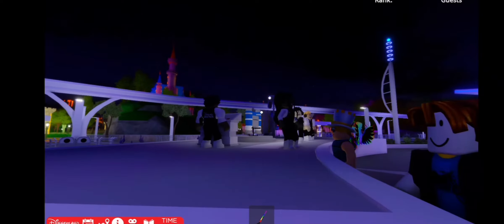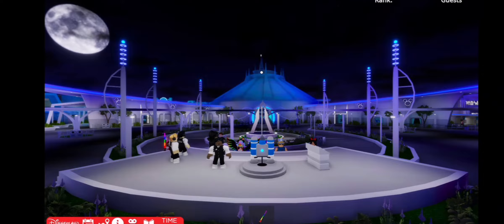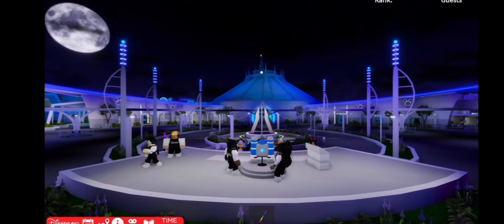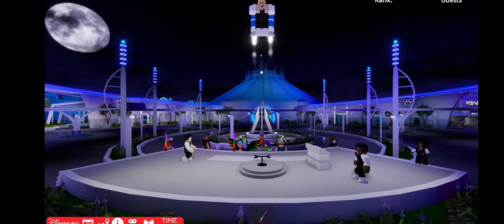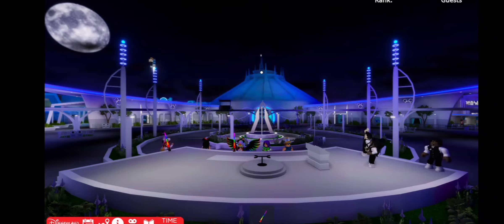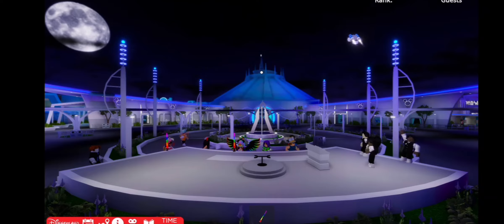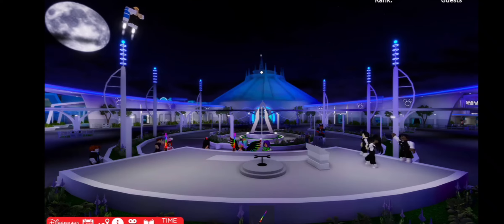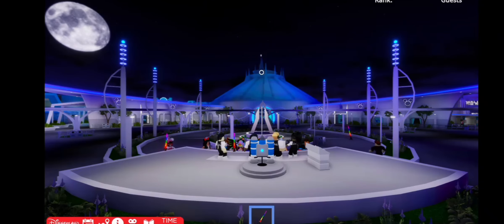Disneyland Wales jet pack show